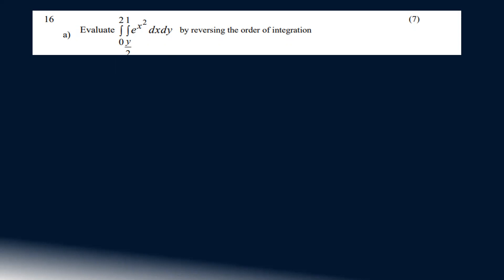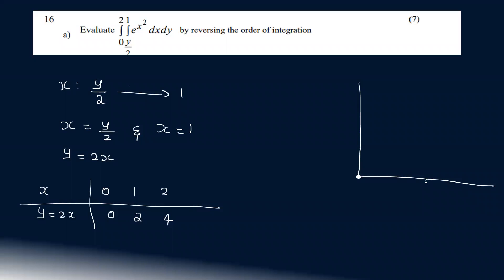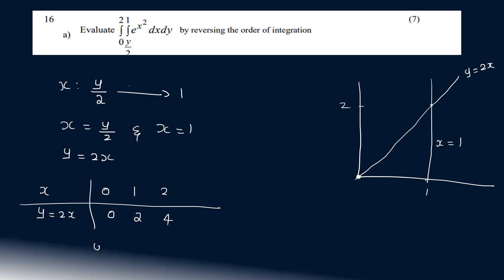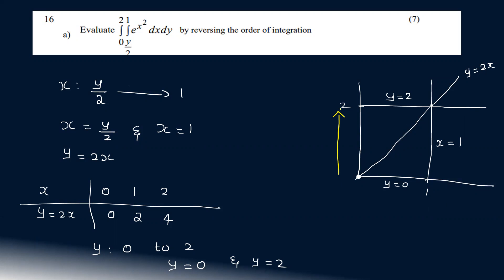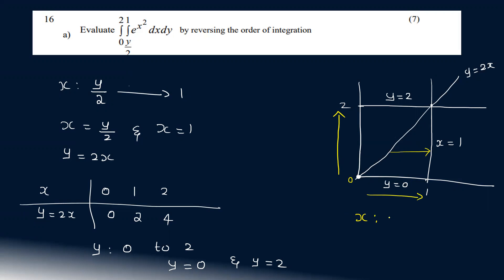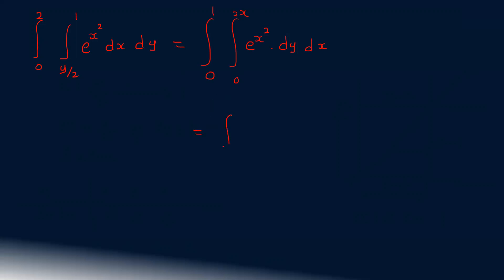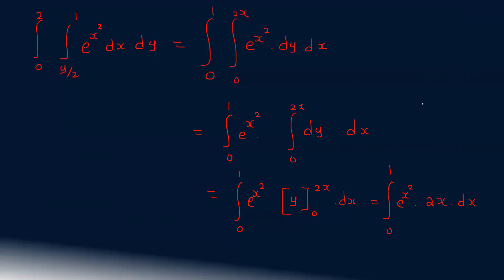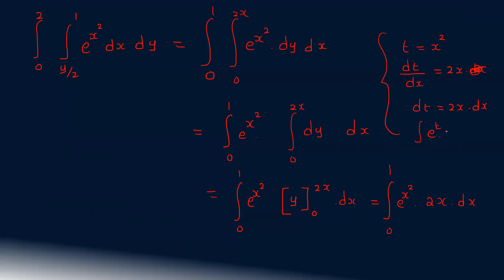KTU MAT 101 LINEAR ALGEBRA AND CALCULUS | MODULE 3 PART 3